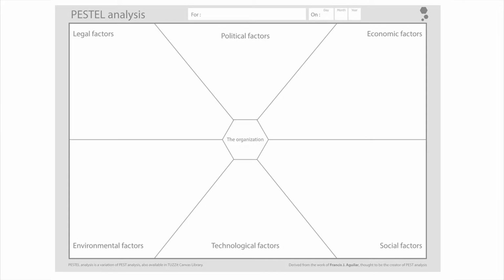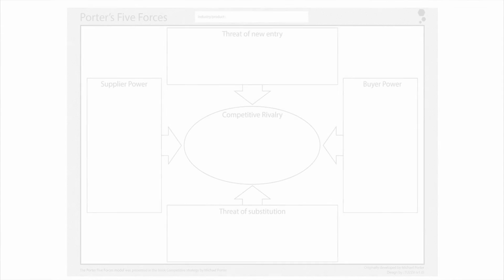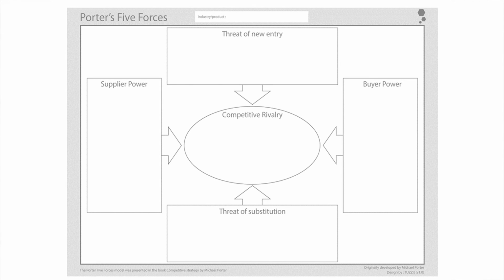Pestel analysis - identifying the external factors that effect your business